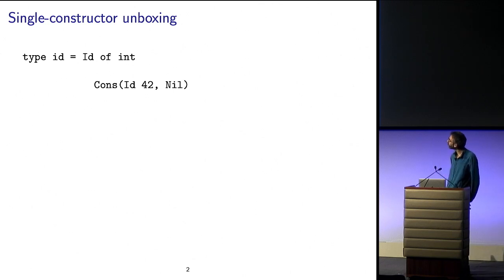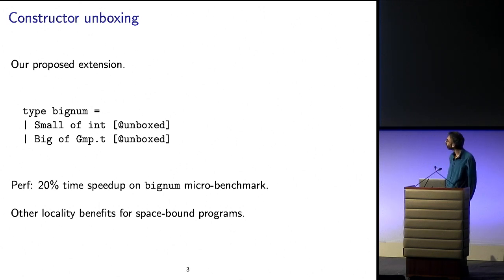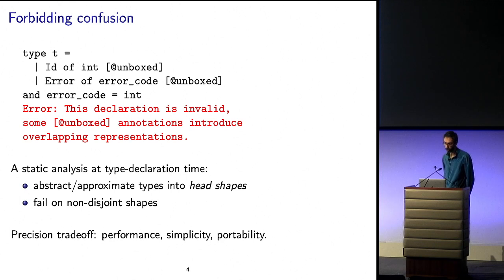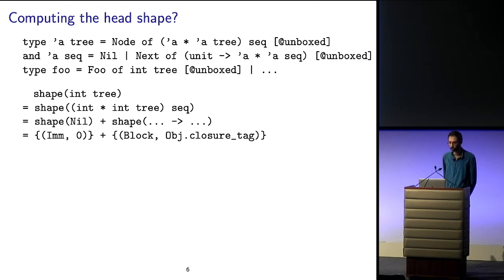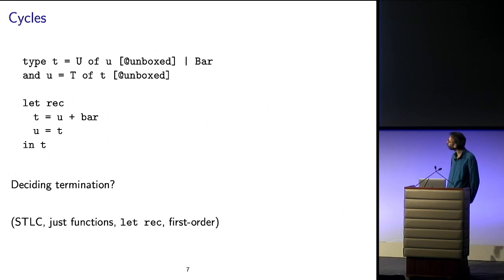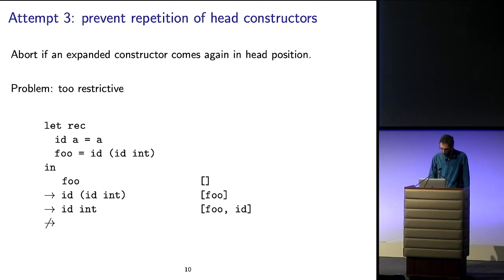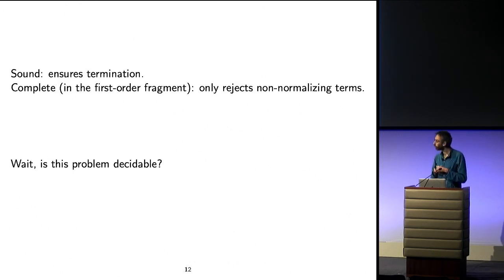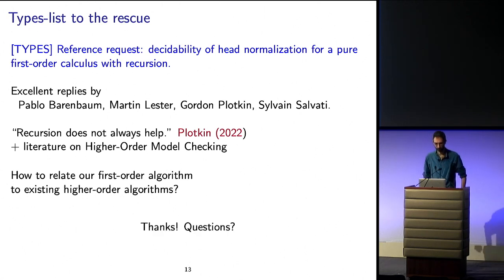[POPL'24] Unboxed data constructors -- or, how cpp decides a halting problem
Nicolas Chataing, Stephen Dolan, Gabriel Scherer, Jeremy Yallop

We propose a new language feature for ML-family languages, the ability to selectively unbox certain data constructors, so that their runtime representation gets compiled away to just the identity on their argument.
Unboxing must be statically rejected when it could introduce confusions, that is, distinct values with the same representation.
We discuss the use-case of big numbers, where unboxing allows to write code that is both efficient and safe, replacing either a safe but slow version or a fast but unsafe version.
We explain the static analysis necessary to reject incorrect unboxing requests.
We present our prototype implementation of this feature for the OCaml programming language, discuss several design choices and the interaction with advanced features such as Guarded Algebraic Datatypes.
Our static analysis requires expanding type definitions in type expressions, which is not necessarily normalizing in presence of recursive type definitions. In other words, we must decide normalization of terms in the first-order lambda-calculus with recursion. We provide an algorithm to detect non-termination on-the-fly during reduction, with proofs of correctness and completeness.
Our termination-monitoring algorithm turns out to be closely related to the normalization strategy for macro expansion in the cpp preprocessor.